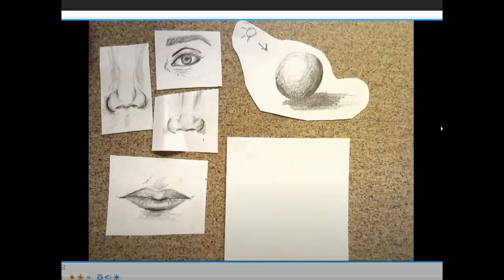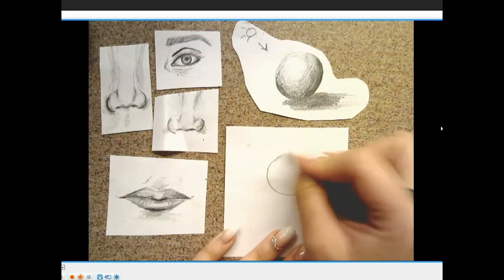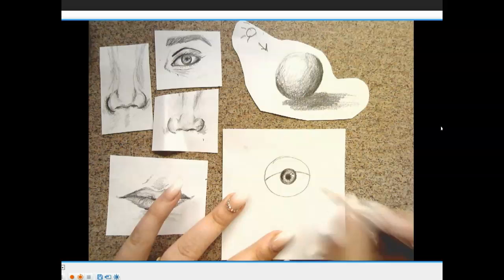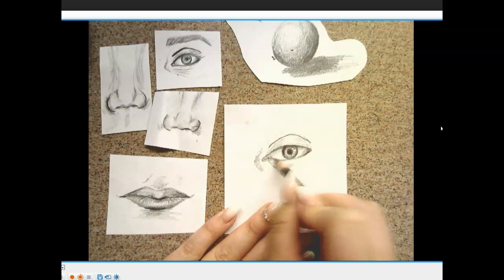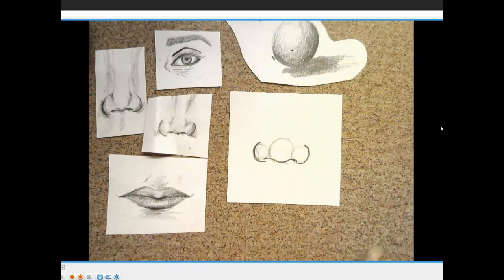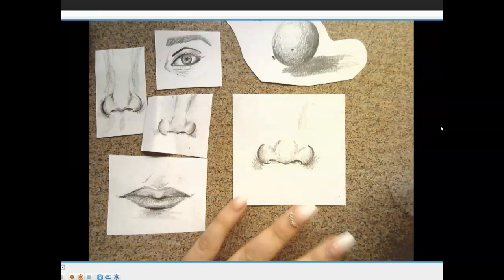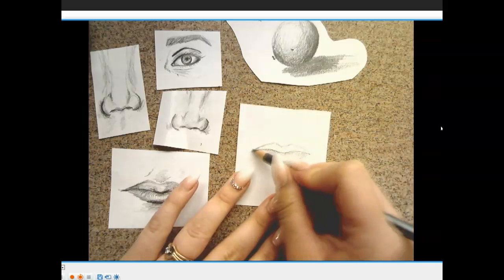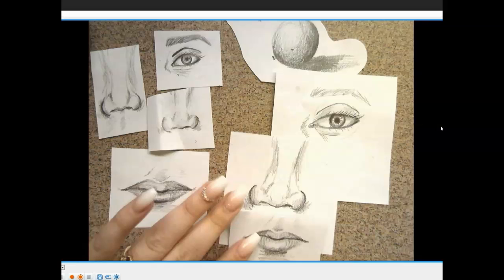Mrs. Coar: Facial Feature Lesson for David Hockney Project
Students will follow along to complete this assignment.  They can use their earbuds if needed.